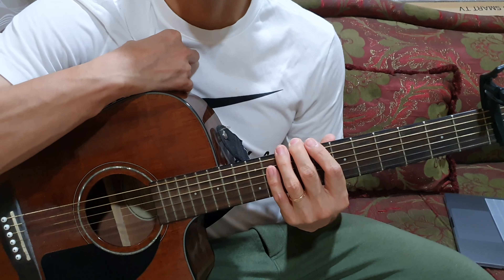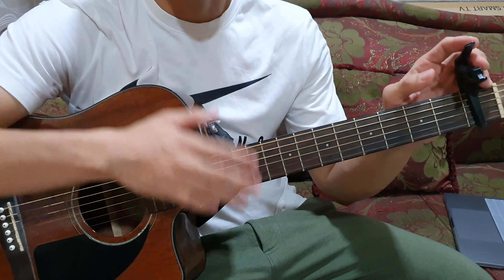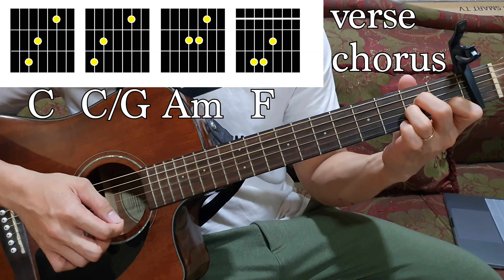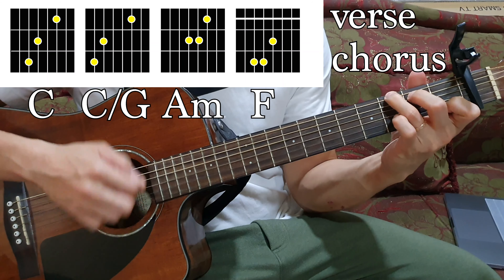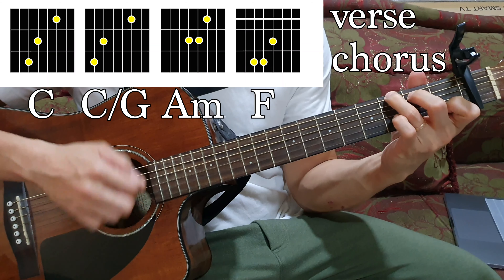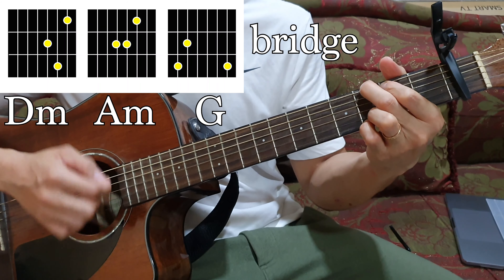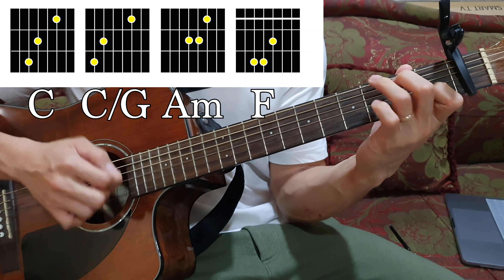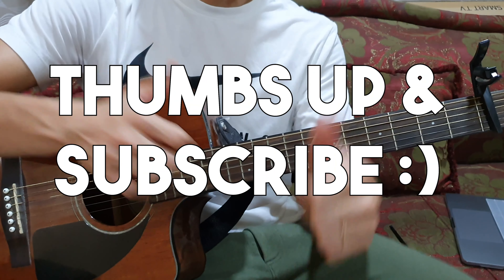Someone You Loved Lewis Capaldi guitar tutorial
EASY CHORDS GUITAR TUTORIAL OF SONG BY LEWIS CAPALDI "SOMEONE YOU LOVED"